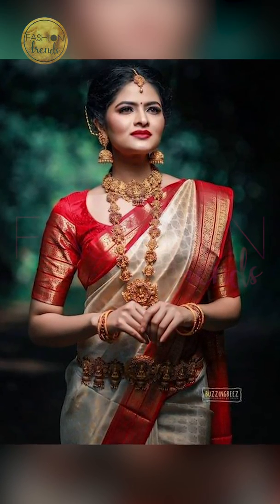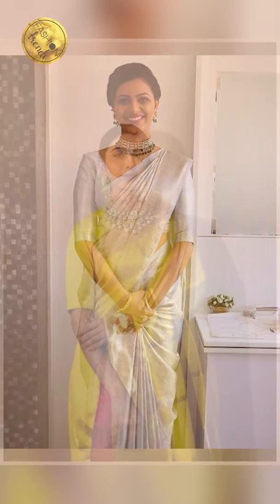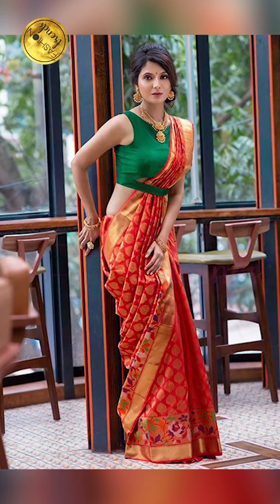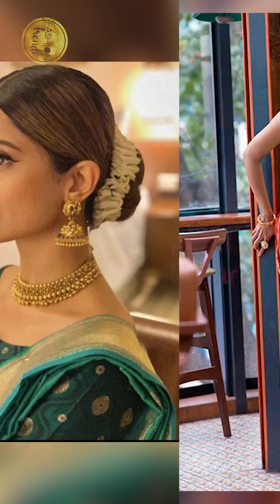SAREES WITH ETHNIC LOOK,HOW TO STYLE SAREES ON FESTIVAL SEASON,SAREE JEWELLERY IDEAS FOR SILK SAREES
Dealsure Women's Multicolor Banarasi Saree
C J Enterprise Women's Kanjivaram Silk Saree Pure
Rajnandini Women's Silk Kanjivaram Rich Pallu Zari
neeah women's banarasi art silk saree(nee-s173)
Ek-Pal Women's Silk Blend Saree
MSRETAIL Silk with Blouse Piece Saree
Firstrack Enterprise Women's Kanjivaram Art Silk
C J Enterprise Women's Kanjivaram Silk Saree

KEY